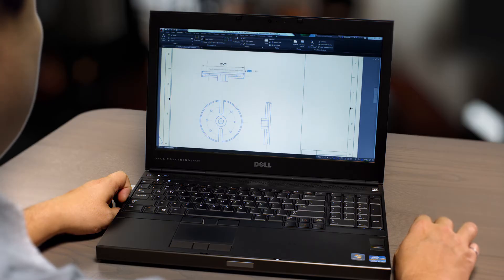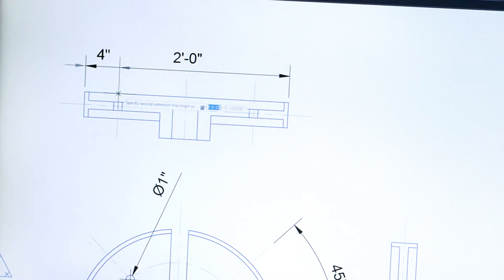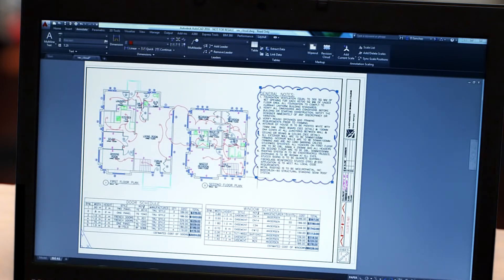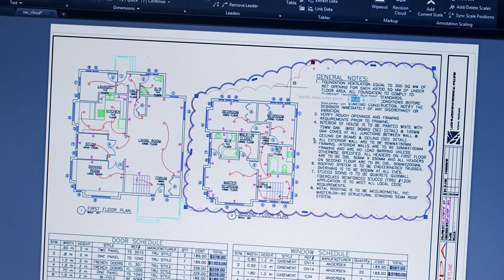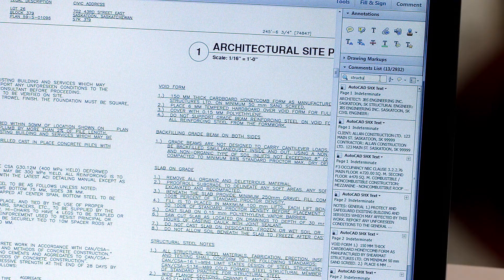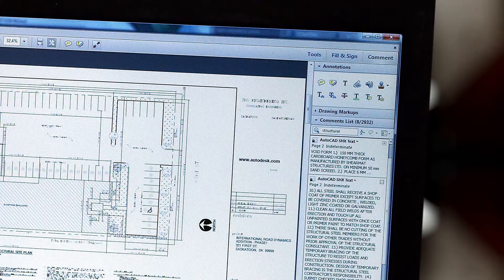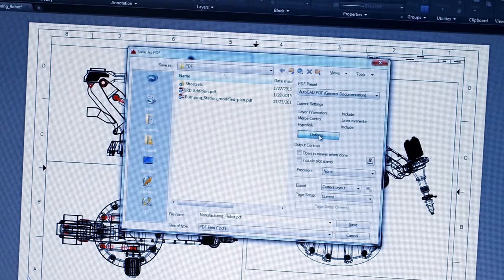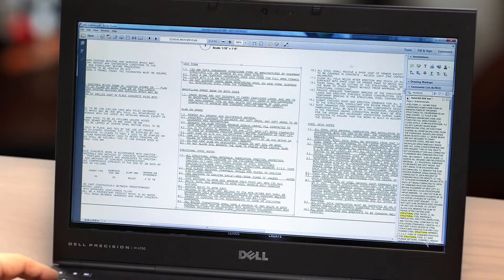AutoCAD Documentation Tools